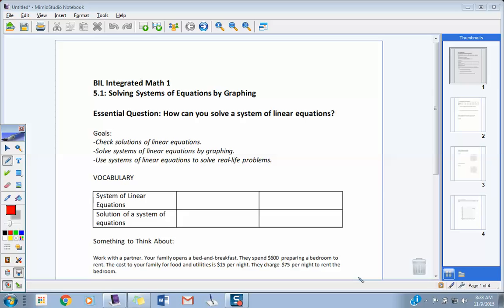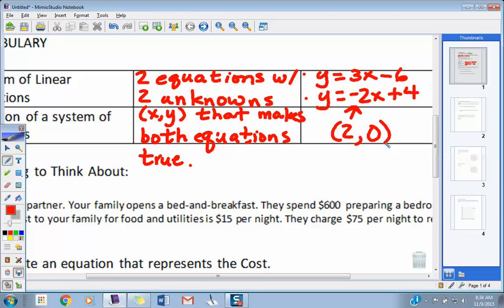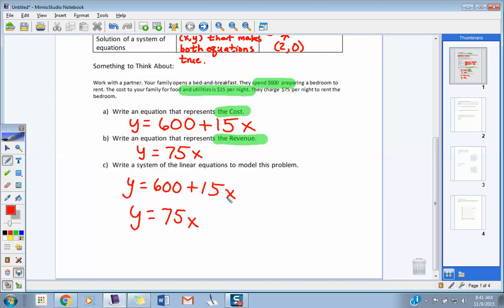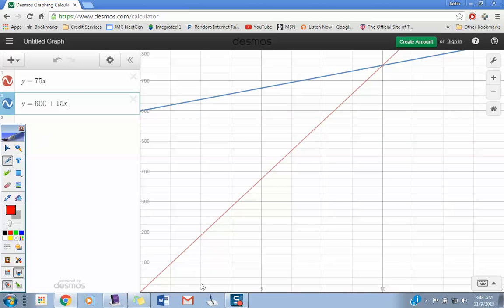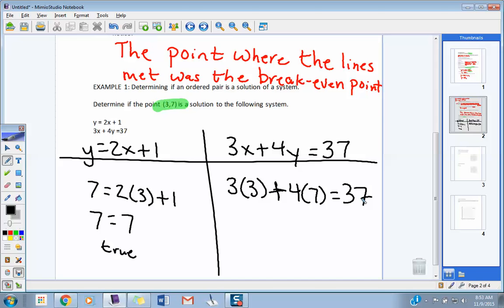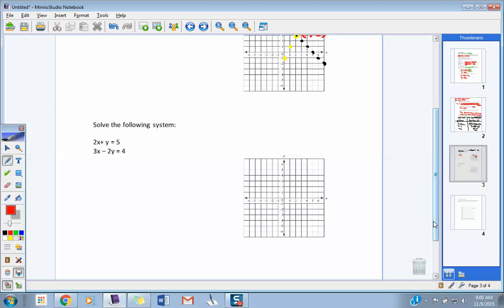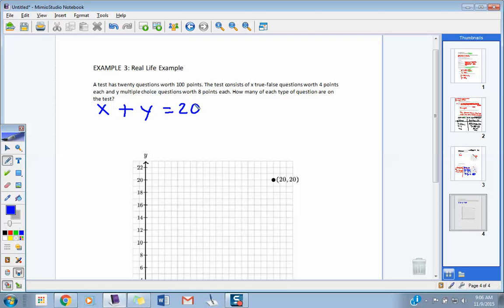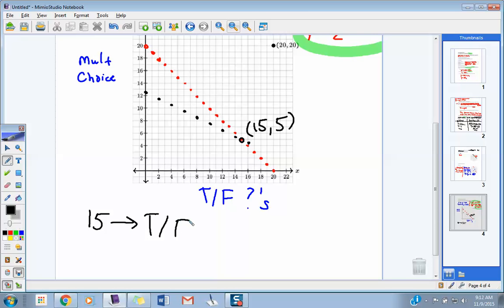BIL Integrated Math 1 (5.1) Lesson